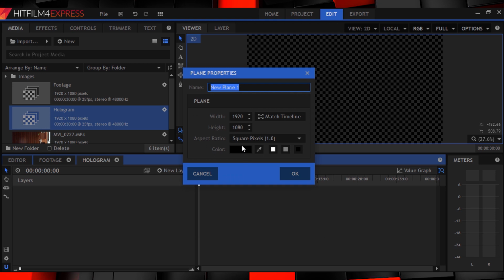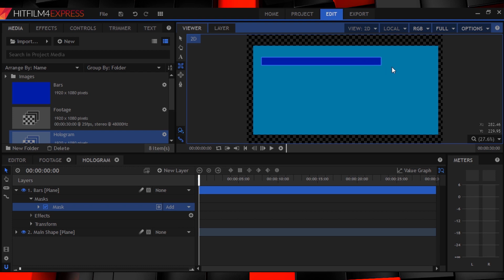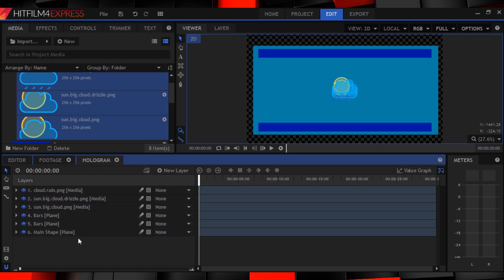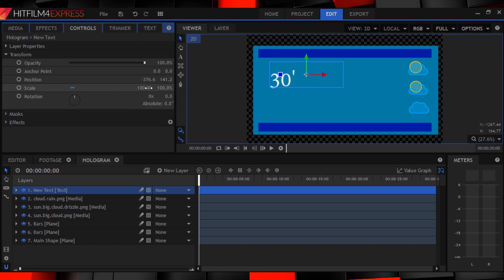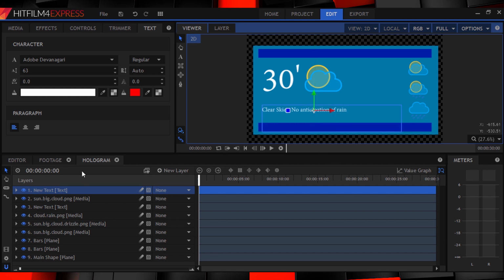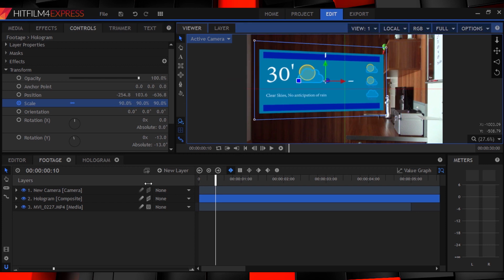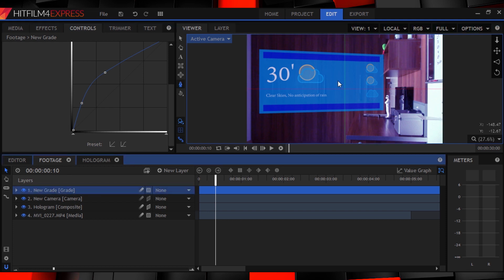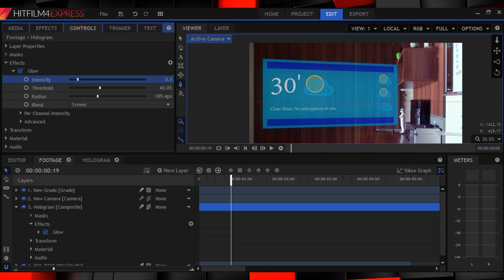Hologram Effect Hitfilm Express Tutorial | Red's Fx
In the Season Two Premiere we create futuristic holograms!